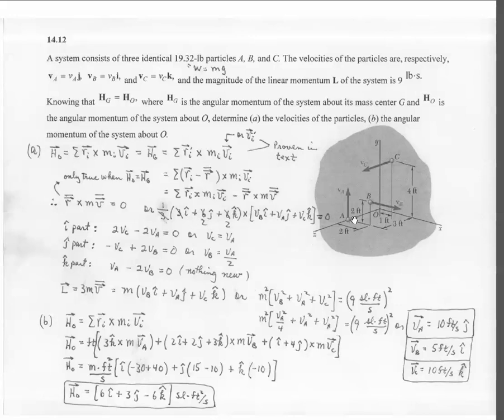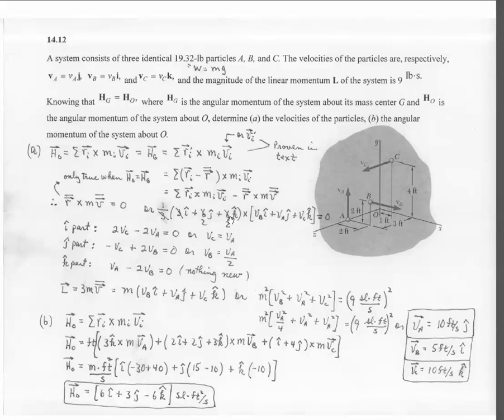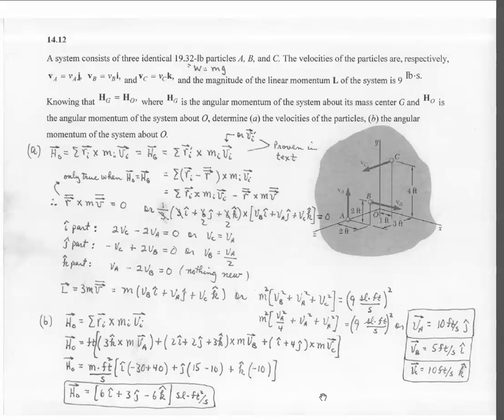14 12 Edition 11